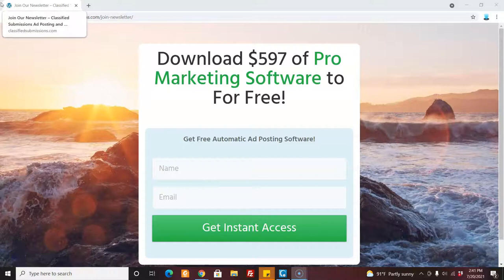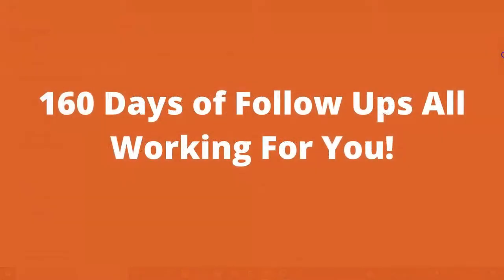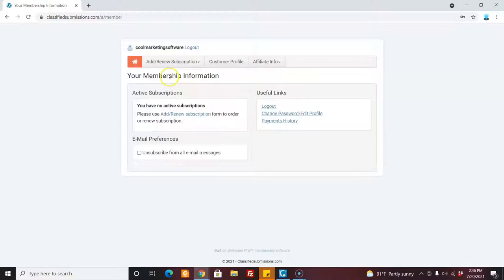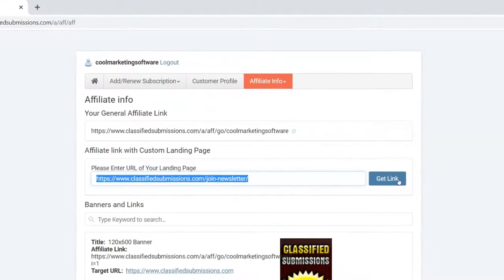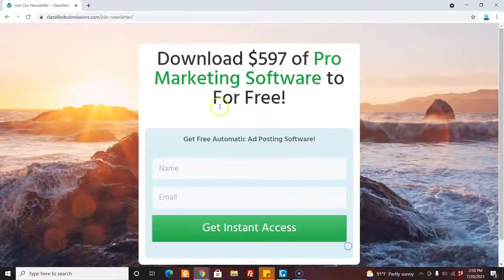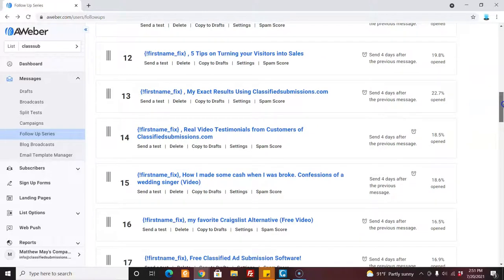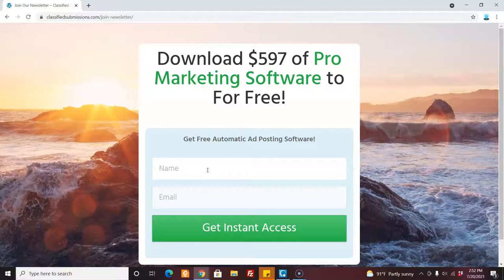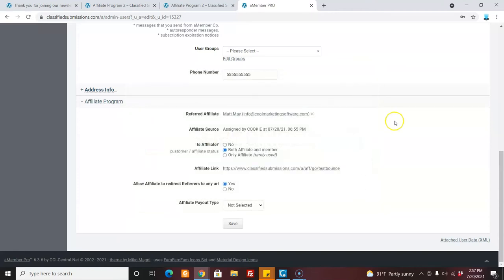How to Make Your Classifiedsubmissions Affiliate Link Redirect to A Squeeze Page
We show you how to re-direct your Classifiedsubmissions.com affiliate to a squeeze. As soon as prospects click your affiliate link a cookie is set.

Our follow up emails do not have any affiliate links. So no cookies are set in the follow up messages.

This means that if prospects receive our follow up messages YOU get credit
even if the customer orders months after they originally clicked your affiliate link.

When you promote our squeeze page rather than the main sales page we have a better chance of getting the prospects emails.

Then we have up to 39 more opportunities to contact the prospect on your behalf. This is a much more efficient strategy than sending prospects to the main sales page.

We invite you to join our affiliate programs:
Classifiedsubmissions.com
Pays 50% recurring commissions. Very hot seller. We have sold thousands of these memberships.
Realppvtraffic.com- Everybody is looking for traffic. This is how Google makes 90% of their month. Earn 30% recurring commissions on all sales. Very good renewals on this one.

Coolmarketingsoftware.com- Original Ad Posting software which posts ads on autopilot to 19 sites on autopilot. This program pays 50% commissions.

Free re-brandable ebook. "11 Ways to Get More Sales With Classified Ads"